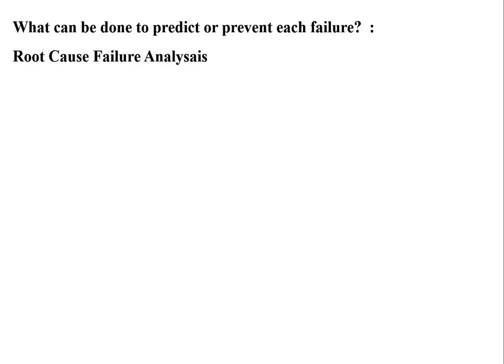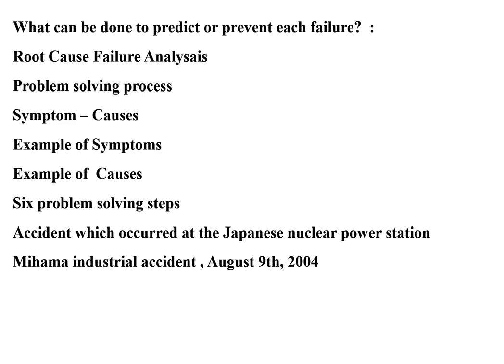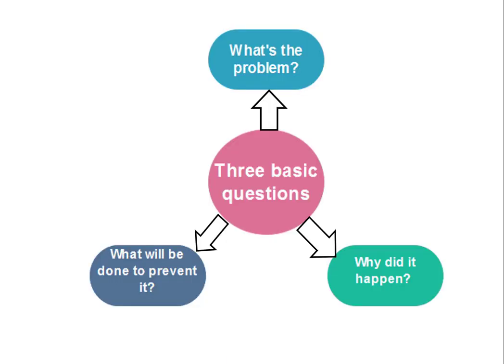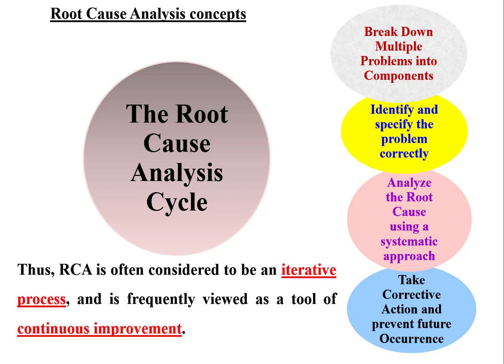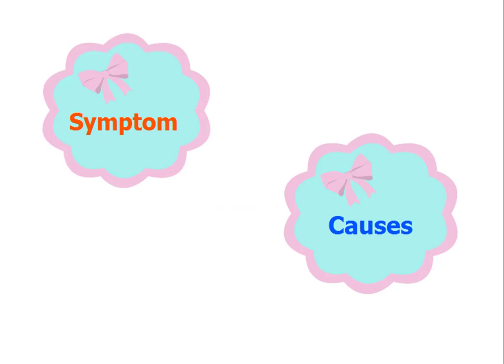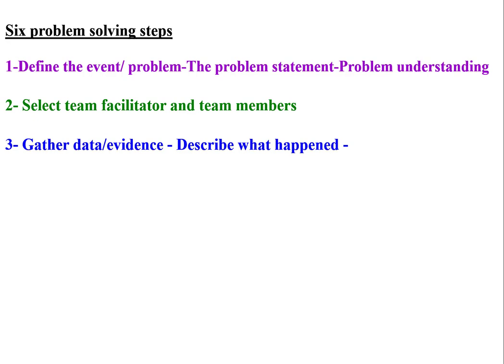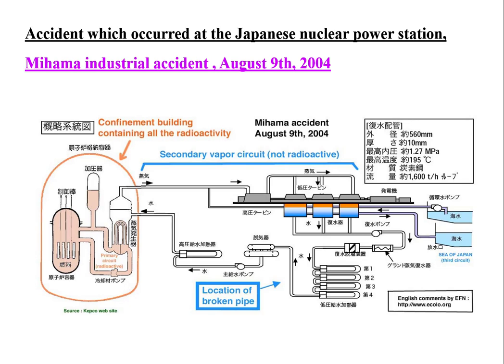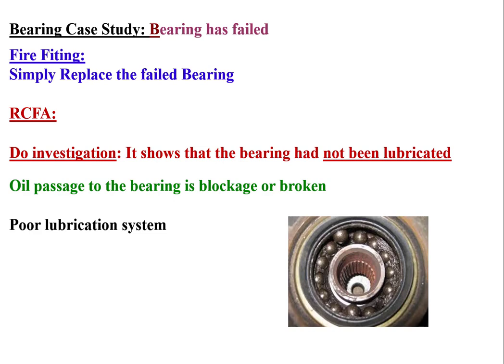Video 9 Engineering Reliability for highly reliable components and systems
What can be done to predict or prevent each failure?  :
Root Cause Failure Analysais
Problem solving process
Symptom – Causes
Example of Symptoms
Example of  Causes
Six problem solving steps
Accident which occurred at the Japanese nuclear power station
Mihama industrial accident , August 9th, 2004
Bearing Case Study
Serious damage to the impeller and pump